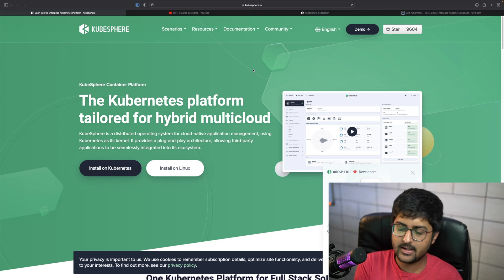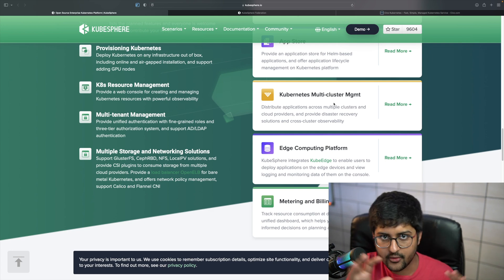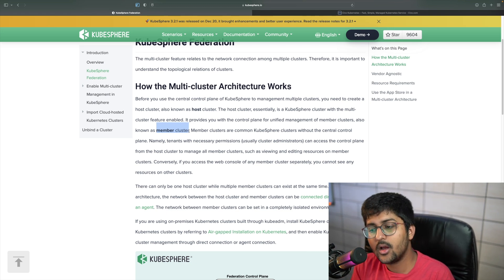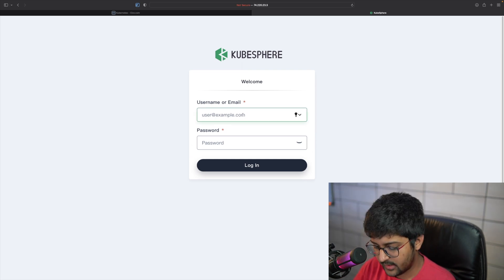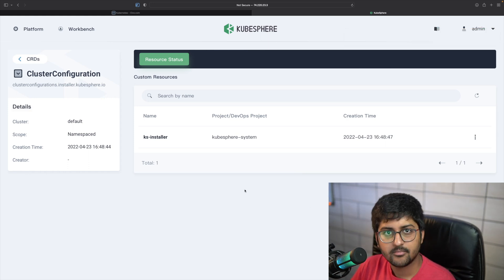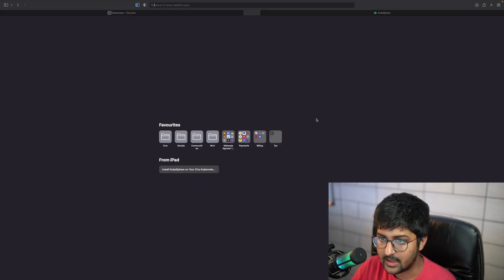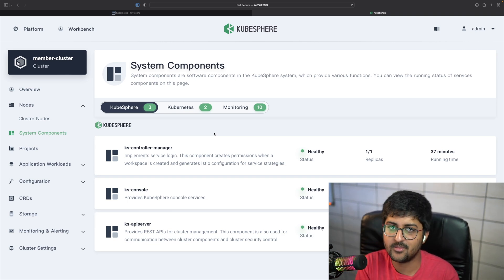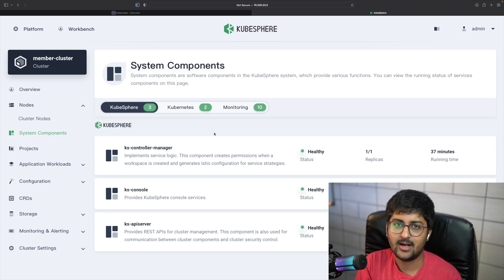Multi-cluster Management With KubeSphere on Civo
This tutorial will teach you how to set up multi-cluster management using KubeSphere with Civo. It starts with why multi-cluster management is essential, how it works, and a hands-on demo.

Take part in the learning in public initiative! Share your learnings on LinkedIn and Twitter with DevOpsWithKunal & don't forget to tag us!